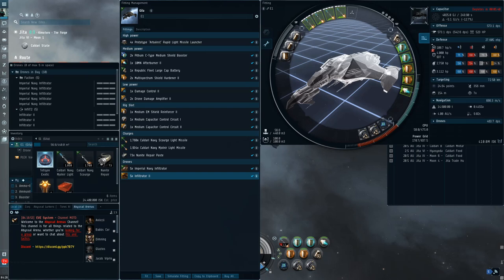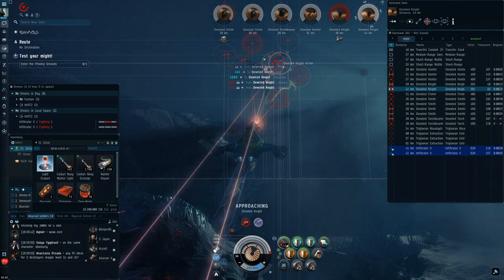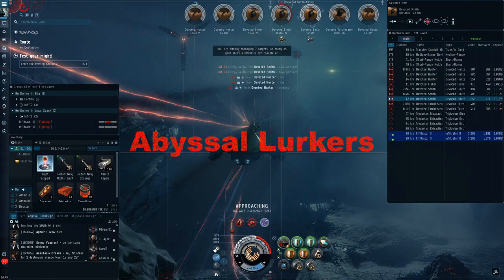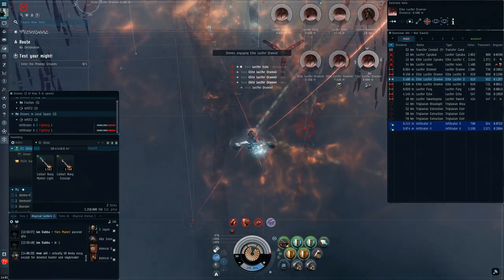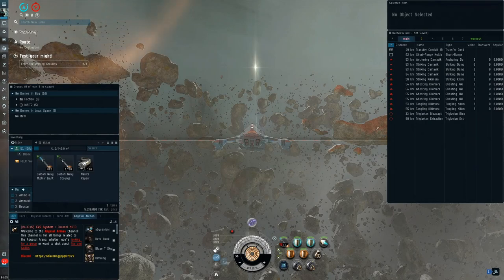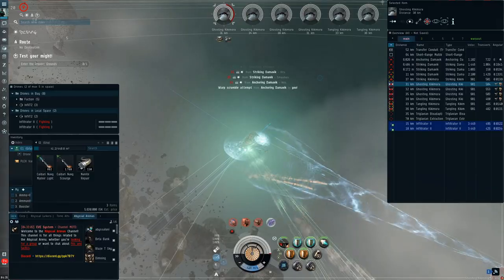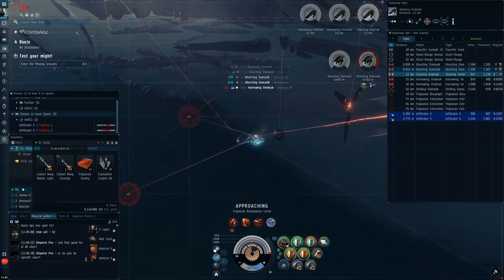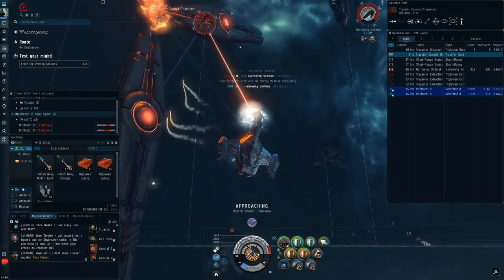[Eve Online] Cheap, Easy T4 Electrical Gila (Alpha-Accessible)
Fit:
[Gila, T4Electrical]

10MN Afterburner II

Prototype 'Arbalest' Rapid Light Missile Launcher

Imperial Navy Infiltrator x4

Agency 'Hardshell' TB5 Dose II
Standard Blue Pill Booster

Caldari Navy Mjolnir Light Missile x1580